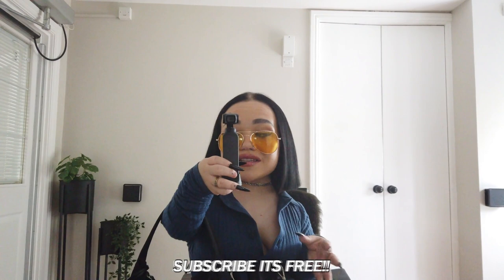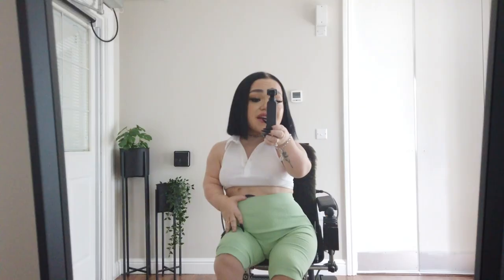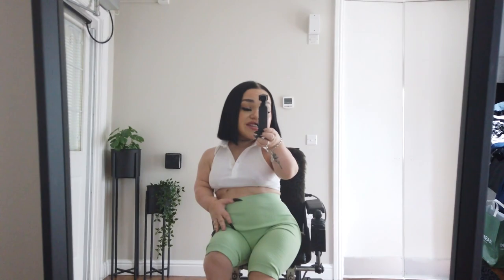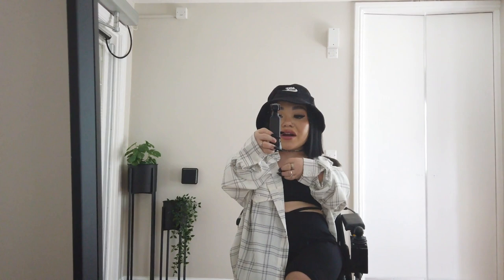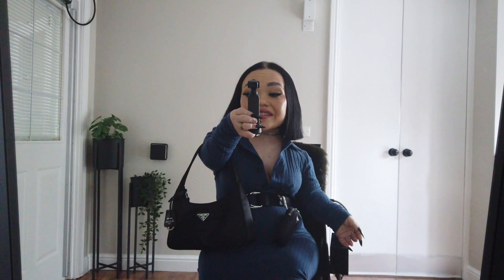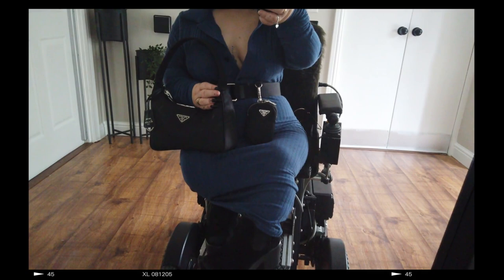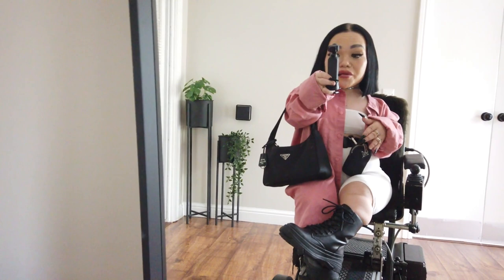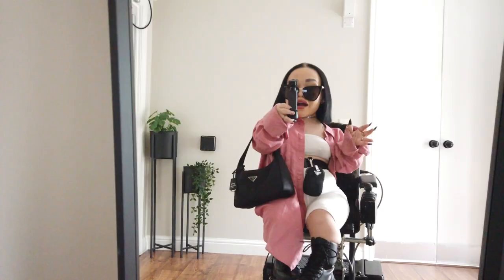OUTFIT INSPO FOR SHORT GALS | WHERE I GET MY CLOTHES FROM | EPISODE 1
OUTFIT INSPO FOR SHORT GALS | EPISODE 1
Hey everyone today's video is all about fashion and outfit inspo for spring / summer 2021, where I buy my clothes from and how I style them. 🖤